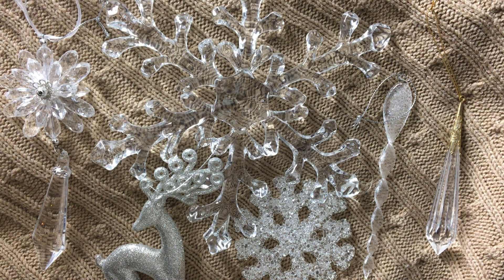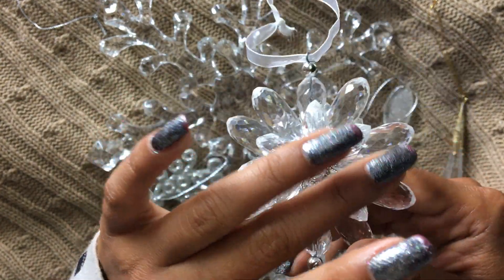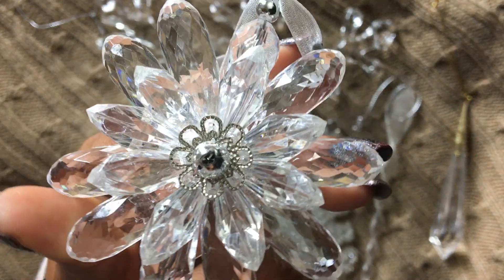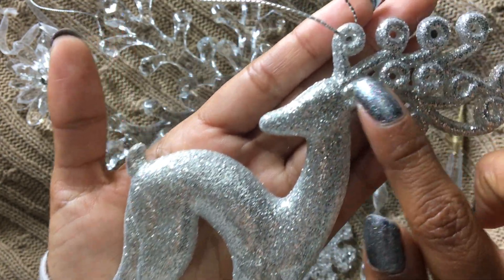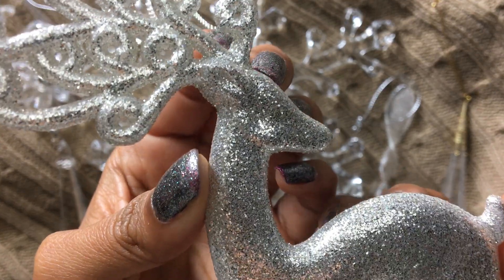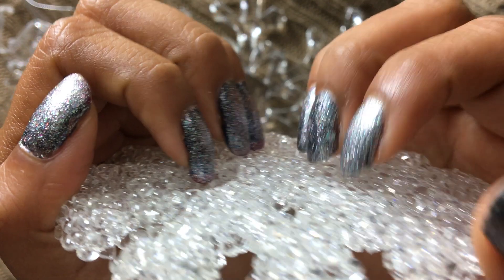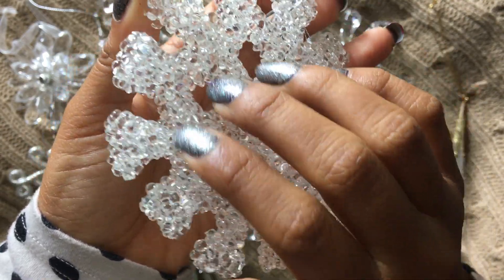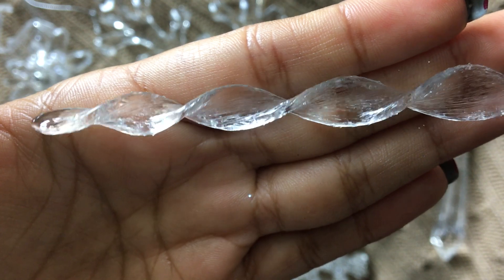ASMR Tingly Inaudible Whispers with Tapping on Holiday Decorations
Enjoy some soothing inaudible whispers and some sounds with holiday decor.
Art Youtube Channel: Corona Fine Art